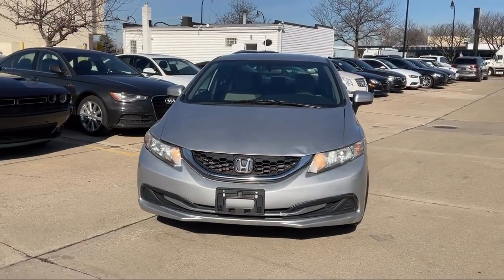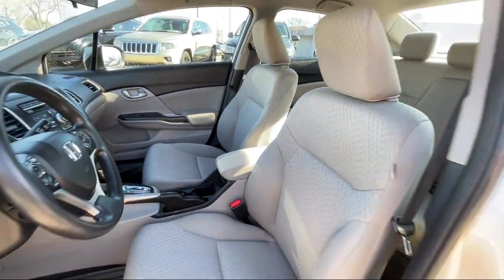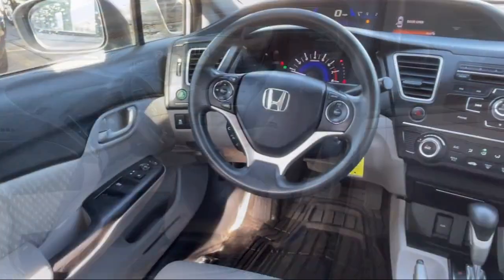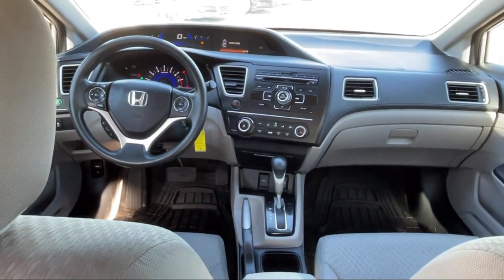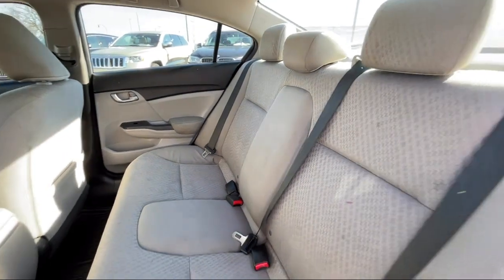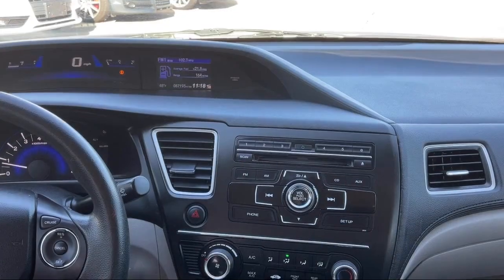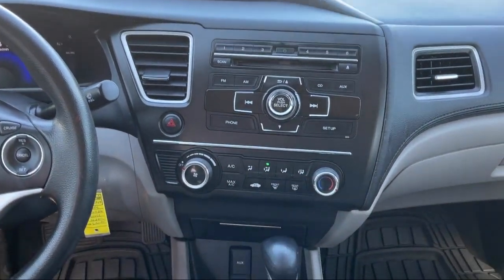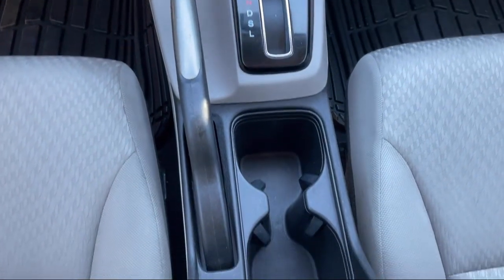2014 Honda Civic LX Detroit Ann Arbor Lansing Grand Rapids Livonia.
2014 Honda Civic LX Stock Number: CBBA10349 Vin:19XFB2F52EE038668.

Best Bet Auto is proudly serving our friends and neighbors in Detroit, Ann Arbor, Lansing, Grand Rapids, and Livonia. or give us a call at for more information about this or any of our other vehicles.